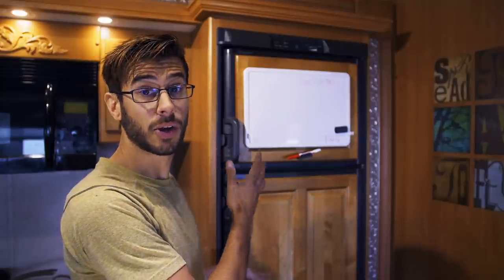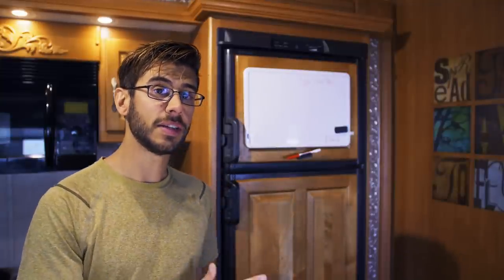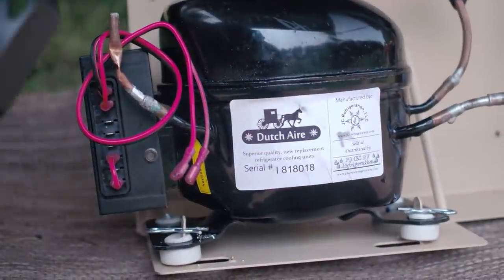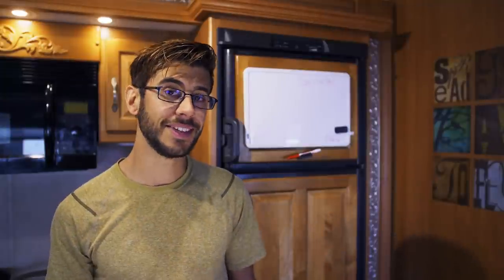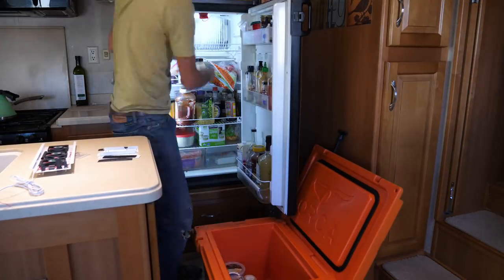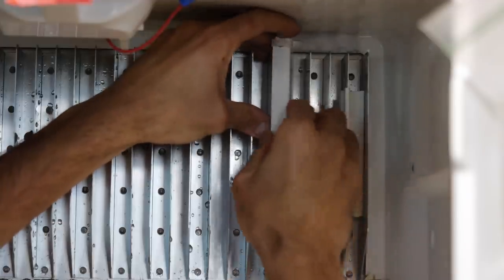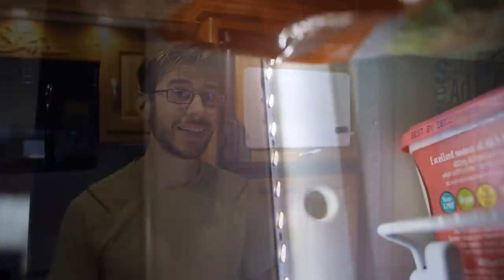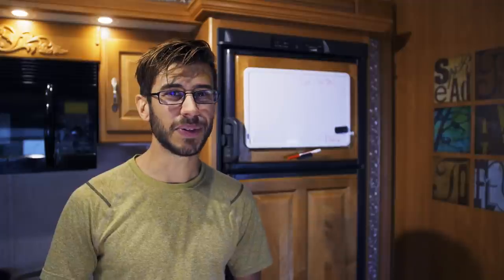RV Fridge Fan Installation and compressor retrofit 6 month update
We have recieved a lot of questions about how our fridge retrofit is performing in our RV fridge.  This video is an update on our compressor retrofit and showcases a few modifications we have made to our RV fridge including installing a RV fridge fan kit we got from JC refrigeration, the manufacturers of our fridge compressor conversion unit.